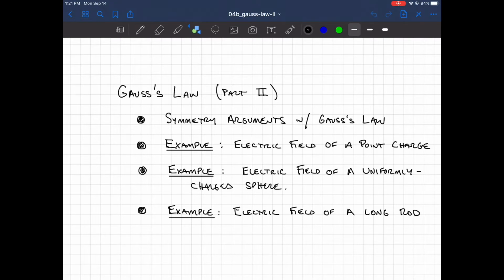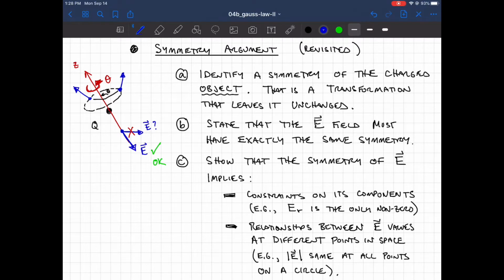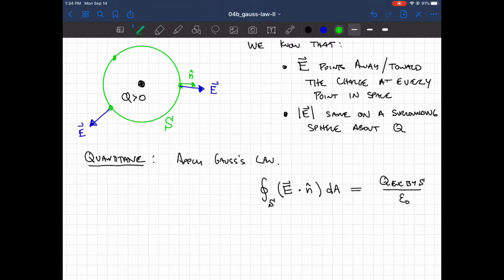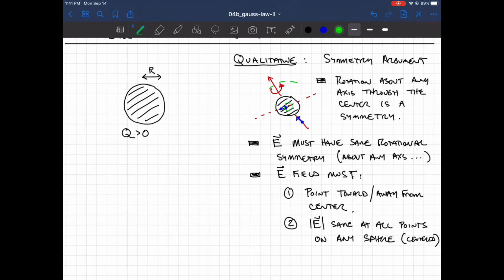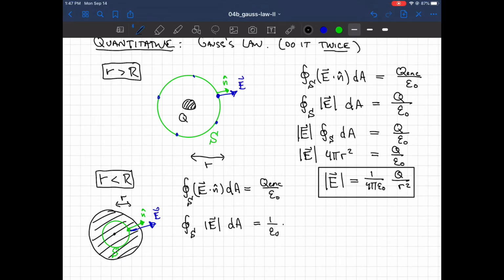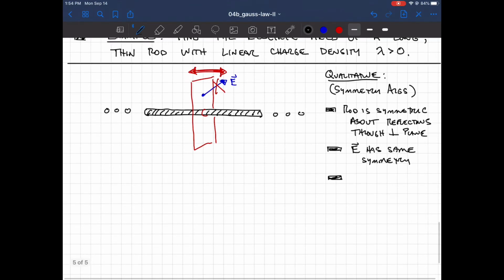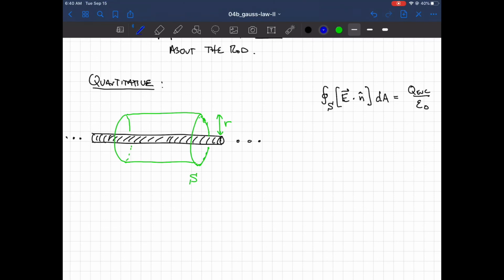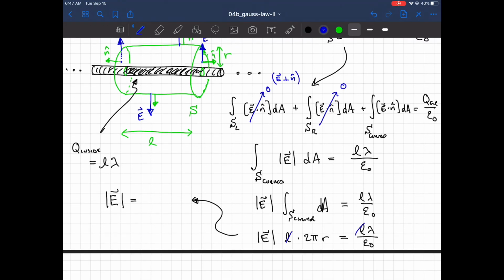234_05 --- Gauss's Law Applications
Topics covered:

   * Symmetry Arguments and Gauss's Law 1:16
   * Example: Electric field of a point charge 9:41
   * Example: Electric field of a charged ball 16:15
   * Example: Electric field of a long, thin charged rod 30:24

Errata: None found thus far.